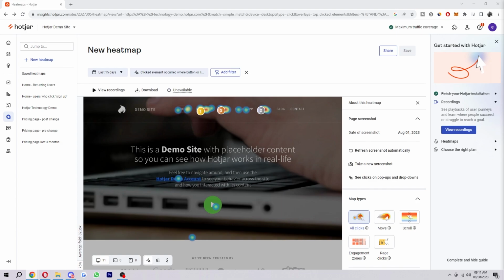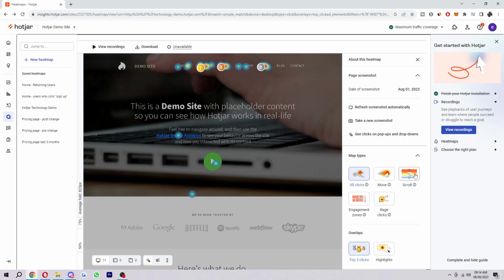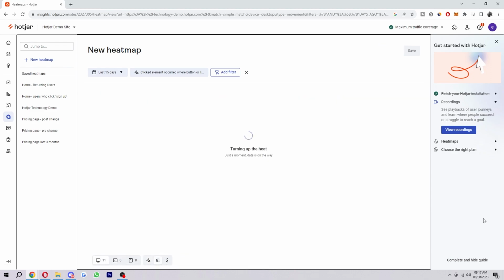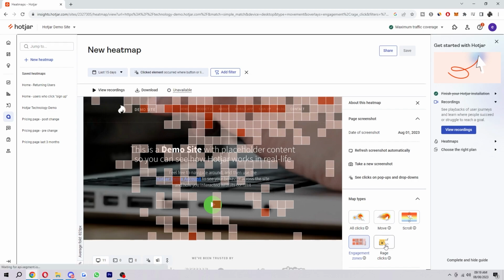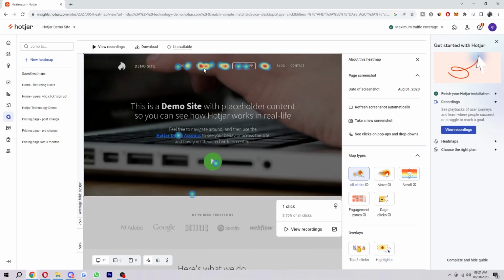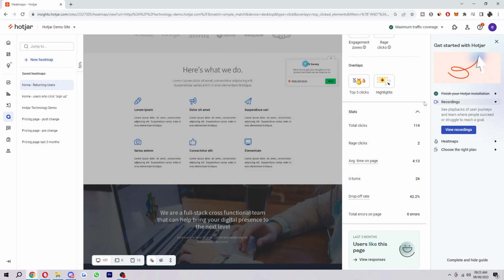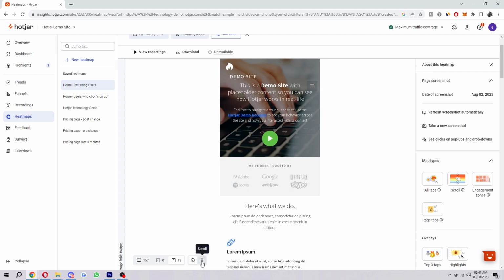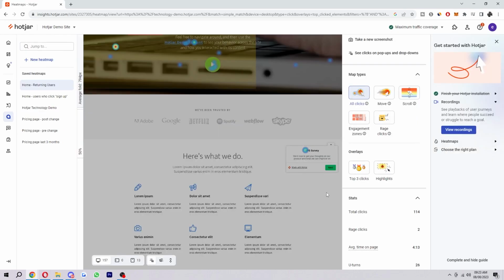Hotjar Heatmap (Tutorial and Guide 2026)